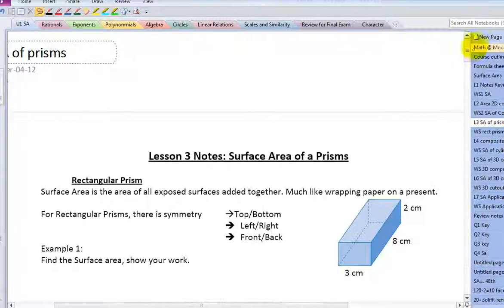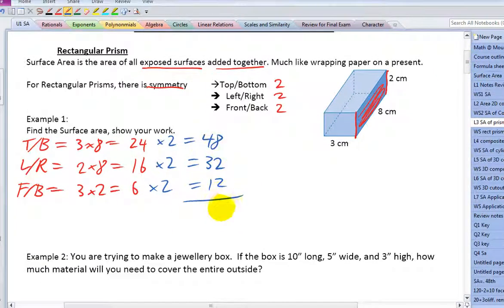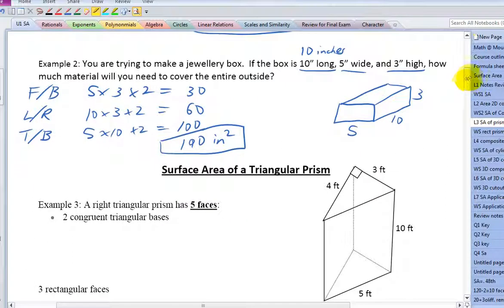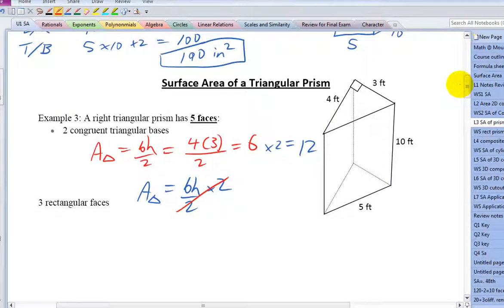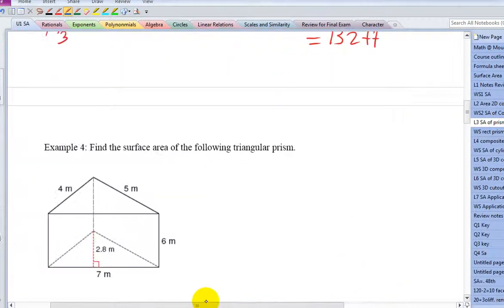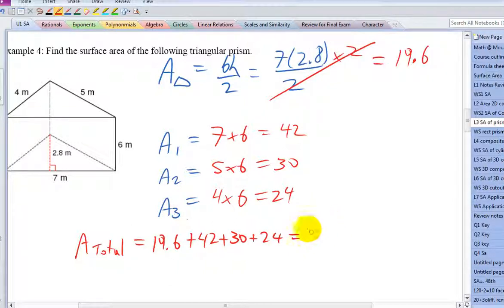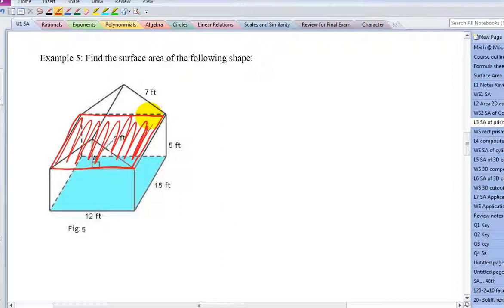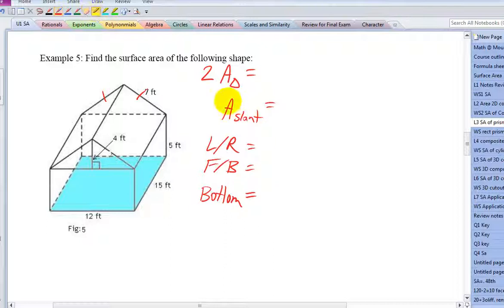U1L3 SA of prisms